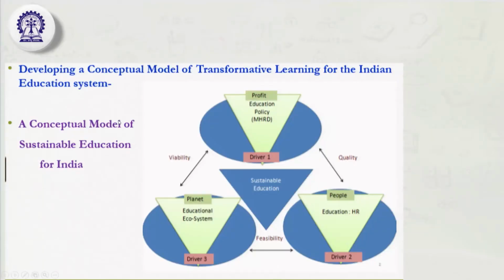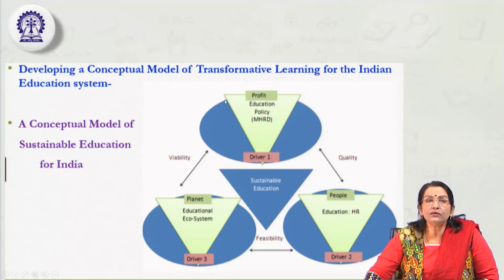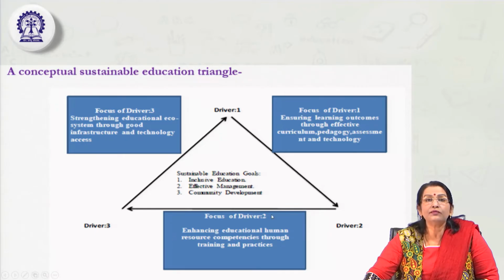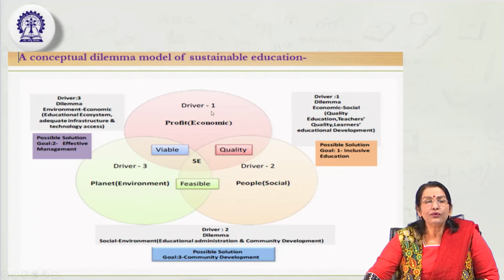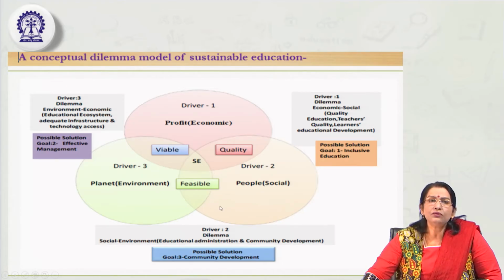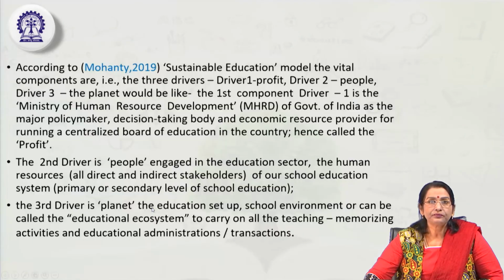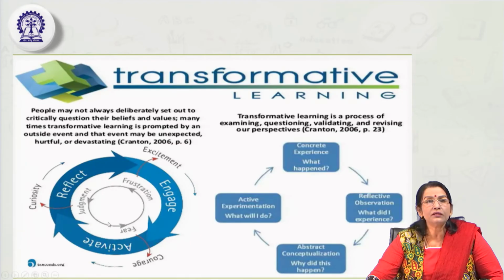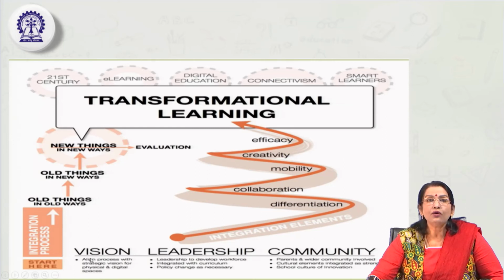Lecture 45: Sustainable Education (Contd.)